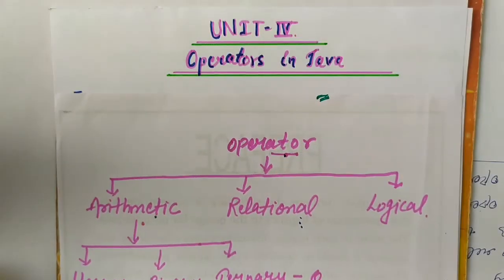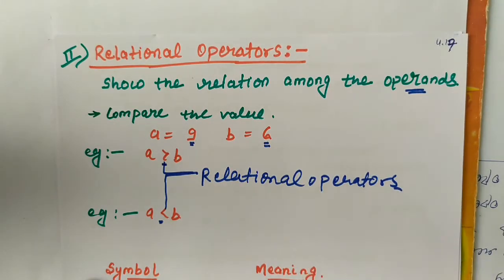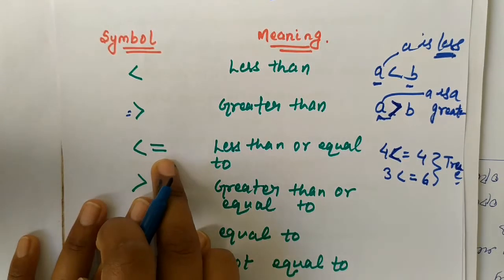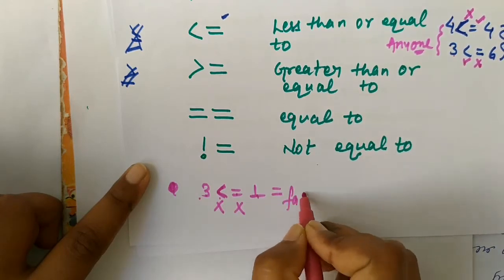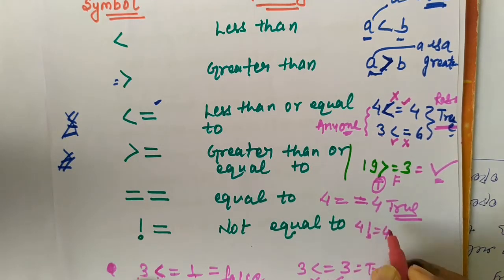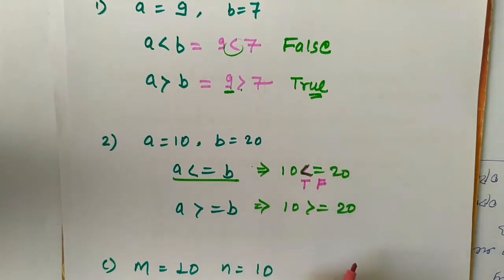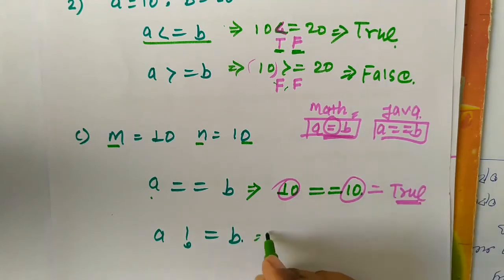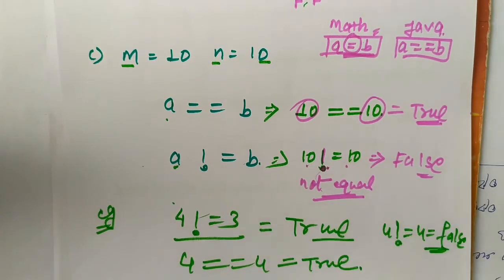(Unit-4) Operator in java part-6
In this video we will discuss about the relational operator.